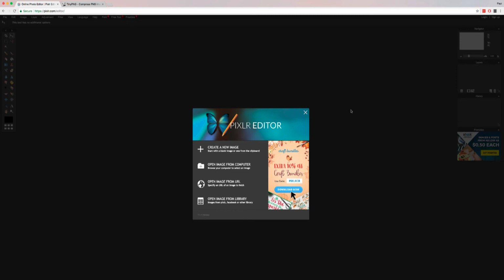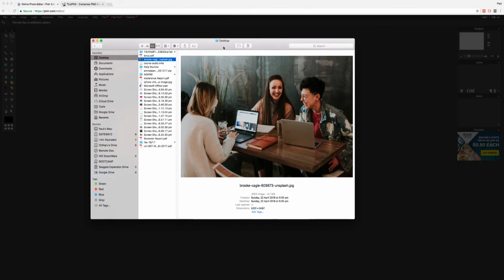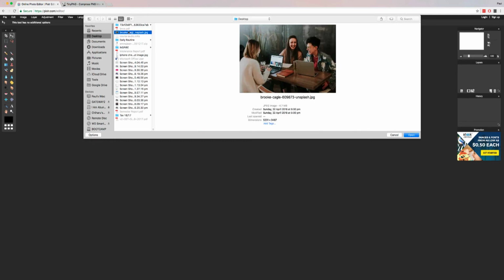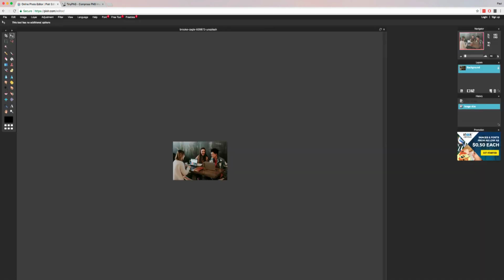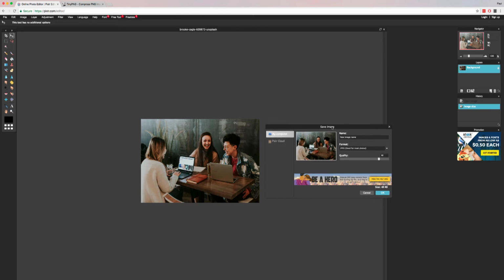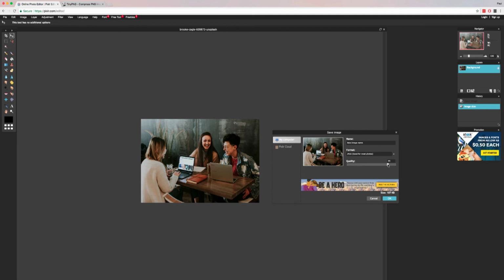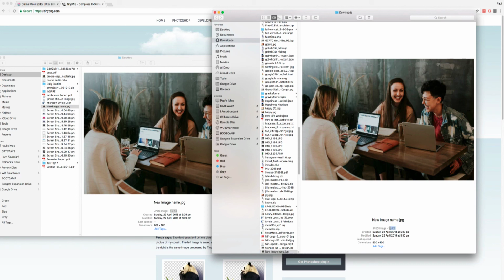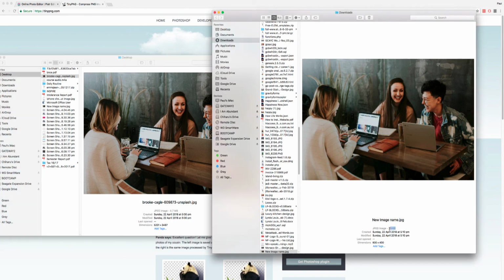How to optimize images for web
In this video, Paul will go over how to optimise or make your images smaller prior to uploading them to your website. It is very important for images to be minimised so that your website loads quickly.